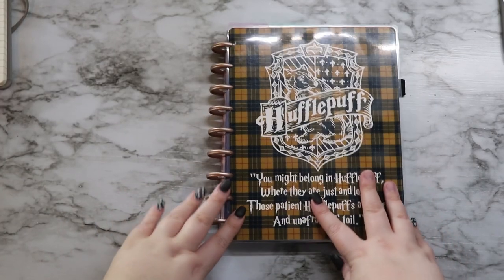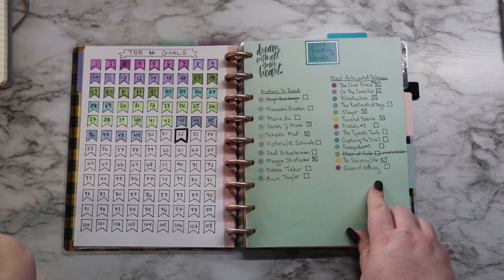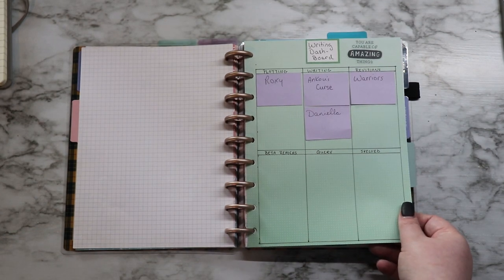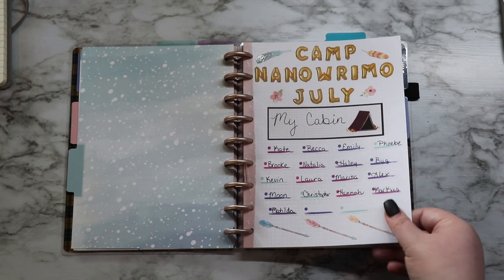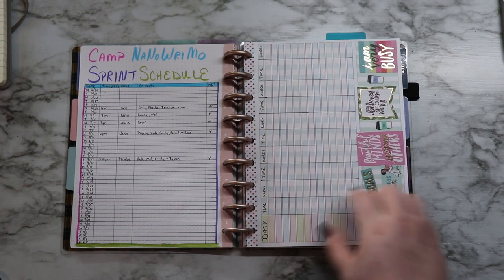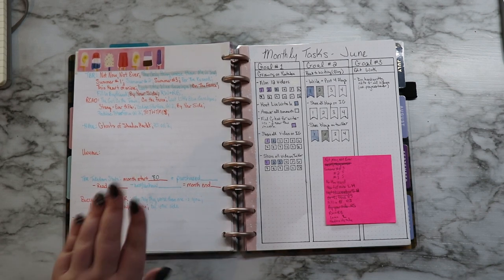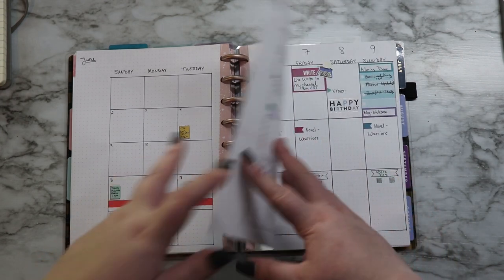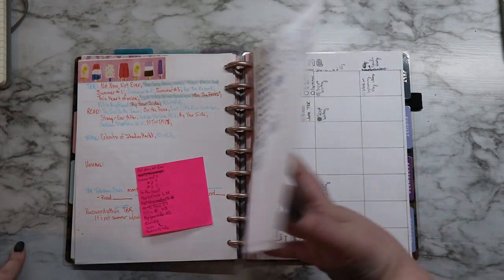Writing & Reading Planner Set up | Happy Planner | Update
EDIT - 3/7/20 - I now have a full playlist of planner videos for how I'm using my happy planner for writing and reading tracking AND a new reading journal!

It's long over due but here's the update for how I'm using my happyplanner to keep track of reading, writing, and all booktube/authortube related things! I hope ya'll enjoy it because I'm thinking about featuring my planner more on my channel. =)

T I M E S T A M P S:
1:19 Reading Section (does include some things that are both reading AND writing related)
3:50 Writing Section
5:50 Camp Nano Section
7:48 Monthly Spreads & Trackers
11:44 Weekly Spreads & Trackers

L I N K S / B O O K S    M E N T I O N E D:
Social Media Icon Stickers
Camera/Glasses/Laptop stickers

U P C O M I N G     L I V E S T R E A M S:

I post reading, writing, and book-related content Mondays and Wednesdays + Bonus Weekend videos!

Previous channel name JLW Reads

Thumbnails: All video thumbnails that feature a background picture without my face (unless otherwise noted) are from Unsplash.com